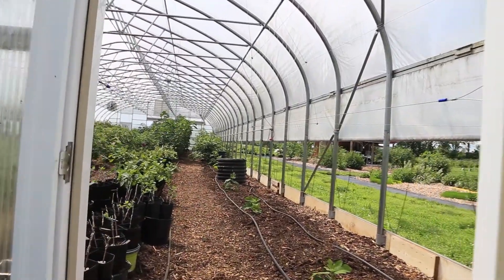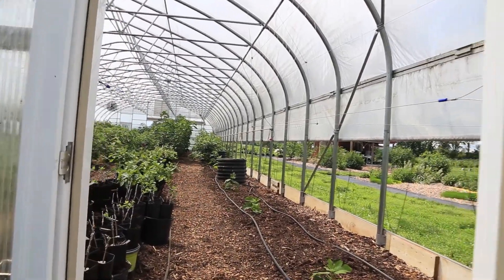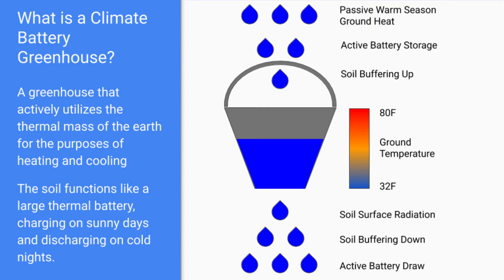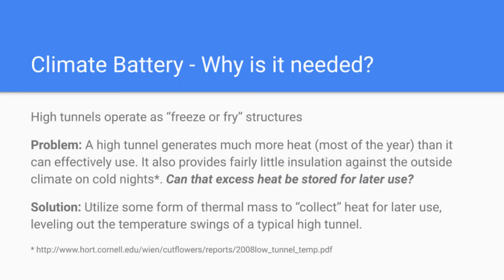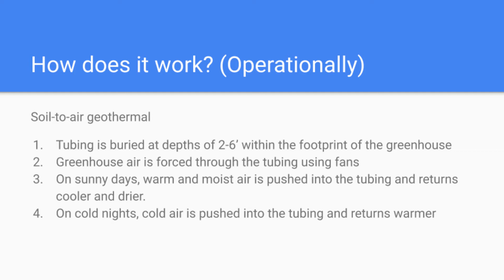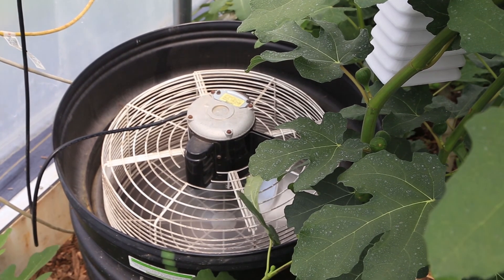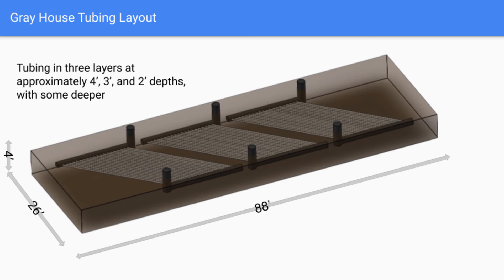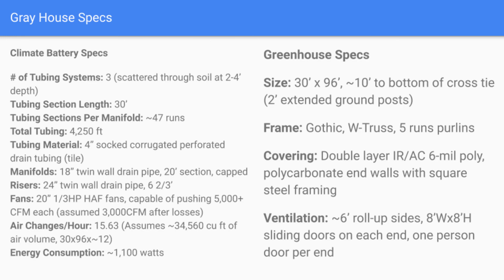Climate Battery Greenhouse - Gray House Intro - Our Fig House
An introduction to our fig tree greenhouse, a climate battery (geothermal) greenhouse  that we use to commercially grow and successfully overwinter subtropical figs in our temperate 6b climate.

We also discuss what a climate battery is, why it's needed, and a little about how it works. Hope you enjoy the video!

If you're interesting in building a climate battery greenhouse yourself, we've started a new company to help with that (and share what we've learned)